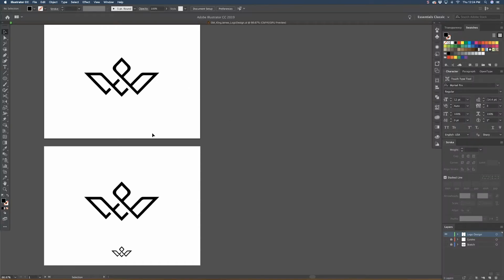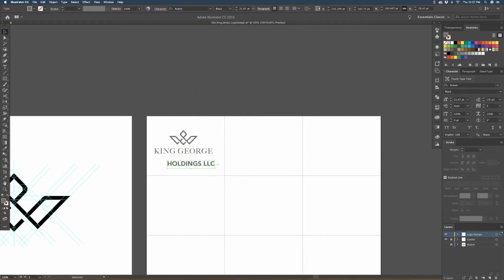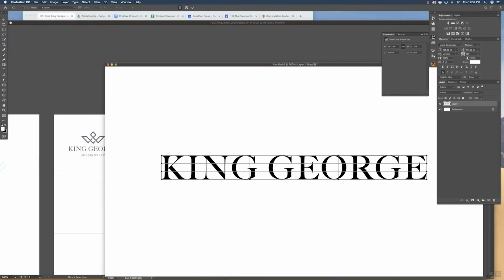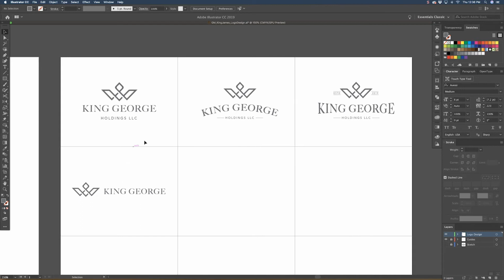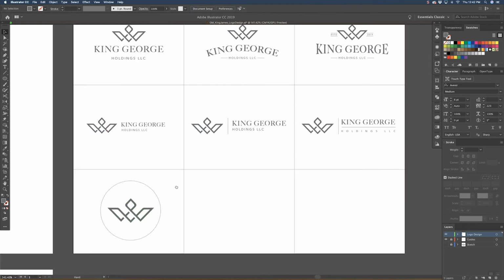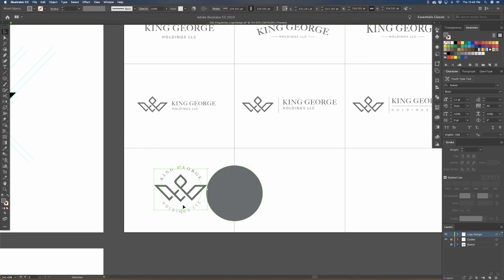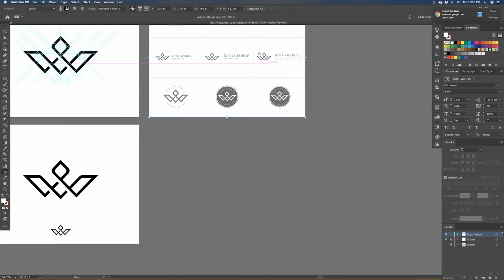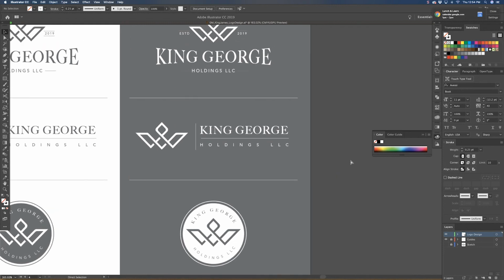Logo Design Process | Part 6 of 9: Layout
And if you have any ideas for other tutorials, hit me up!